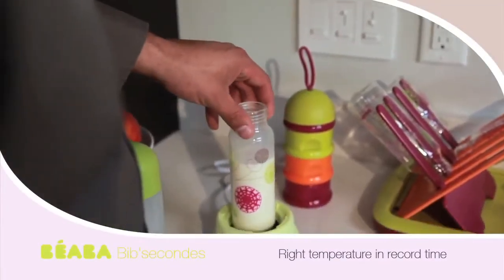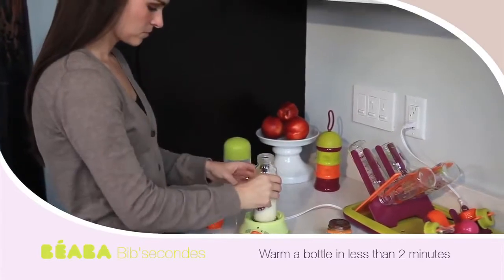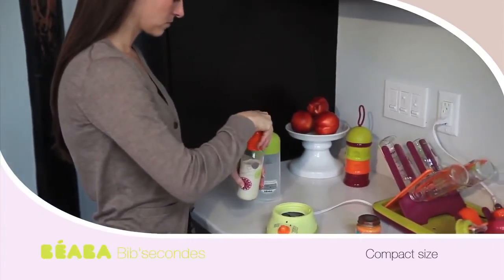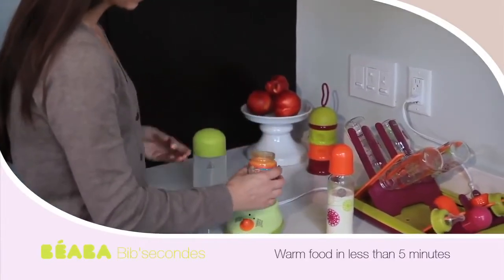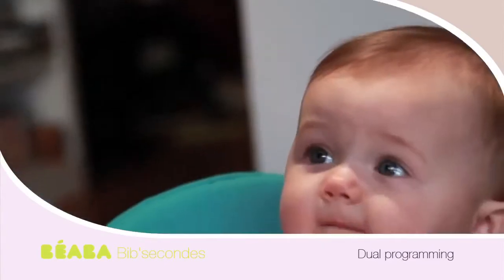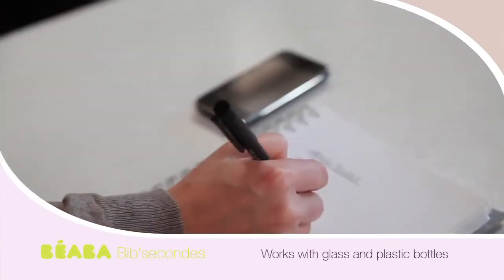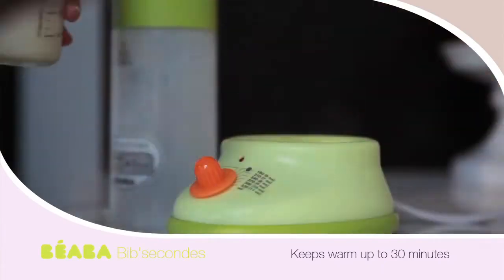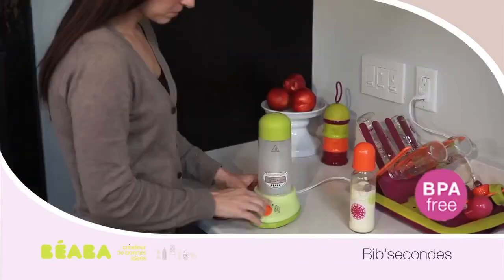Beaba Bib's Seconds